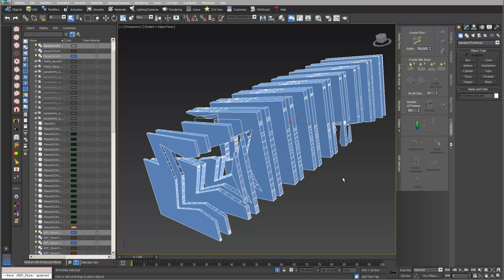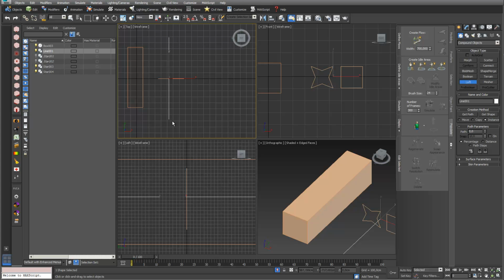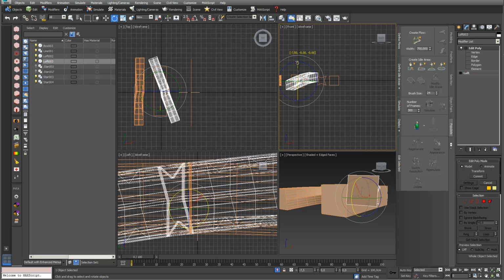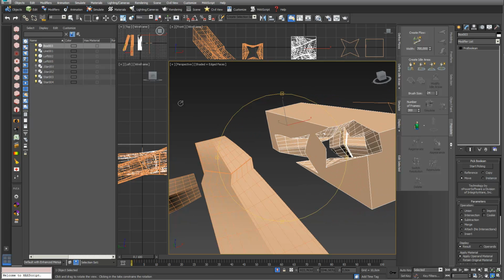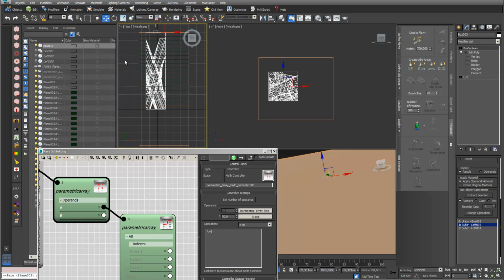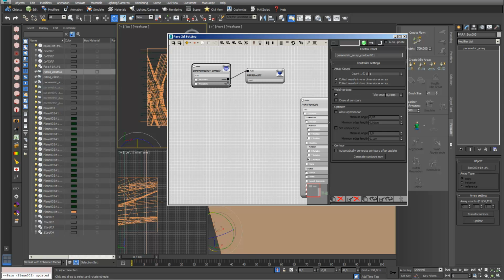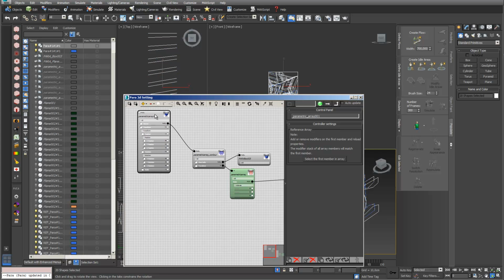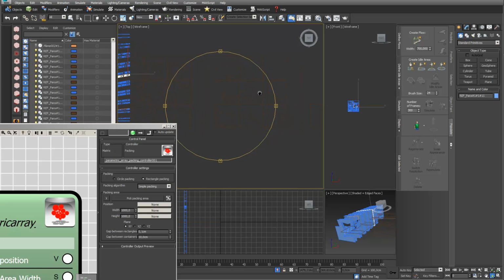Sectioning based on loft/ booleanobject with para3D in 3ds max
To view this video with video chapter structure, please go